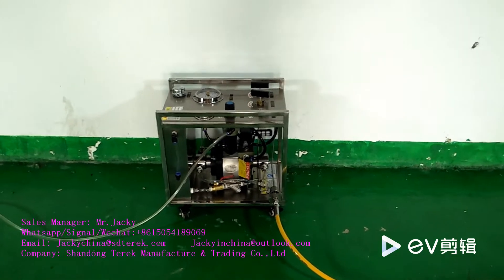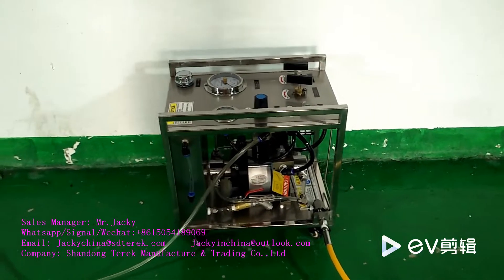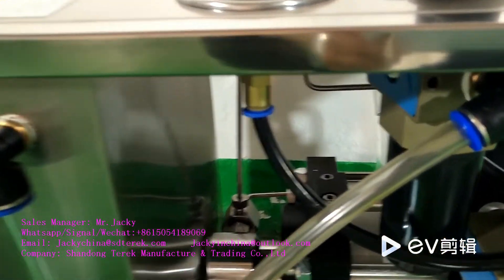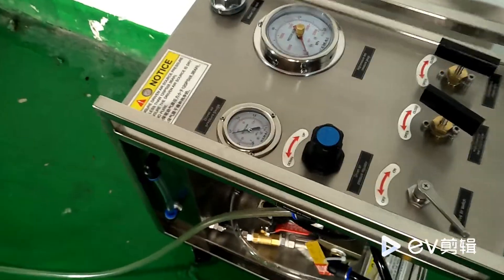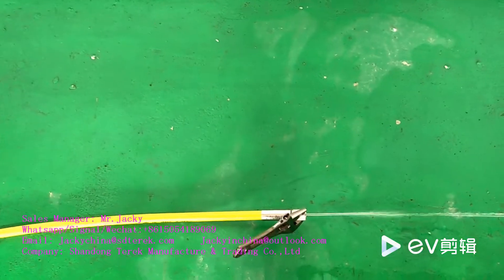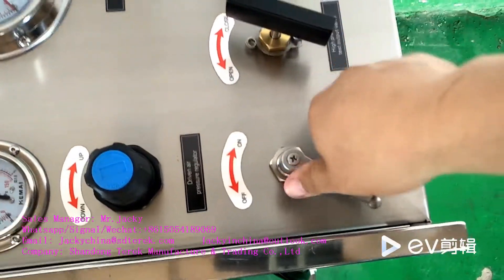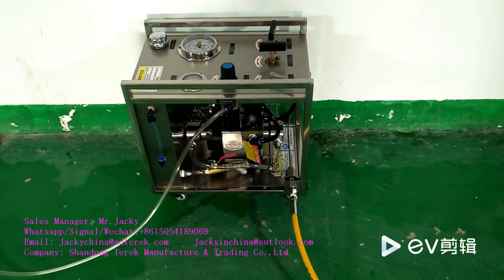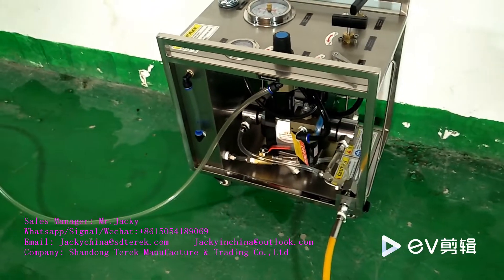Model LU-LDD-130 Pneumatic liquid booster pump hydrostatic pressure test equipment Operation video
LU-LDD-130  Liquid booster pump system is a new type device designed and manufactured by our company, The structural design are compact, Combined the air driven liquid booster pumps、high pressure gauge、needle valves 、control switches and other precision accessories are assembled in the frame or closed cabinet.

Used for pressurizing water/oil etc liquids, making low-pressure liquid to high pressure liquid, The maximum outlet pressure can be 1040 bar. Hydrostatic pressure tests and blasting test for valves, pipe and tubes, pressure vessels, pressure switches, tanks, hoses, pipes and tubing, pressure gauges, cylinders and so on. Chemical liquid injection .

You can also send message to me via Whatsapp .

Company: Shandong Terek Manufacture & Trading Co.,Ltd
Address: Wanda Plaza Y1-815-1 High Tech Zone Jinan Shandong China(Mainland)
Whatsapp / Signal / Wechat :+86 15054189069